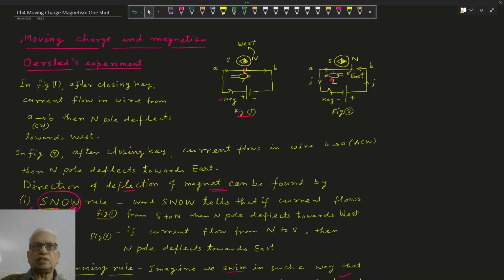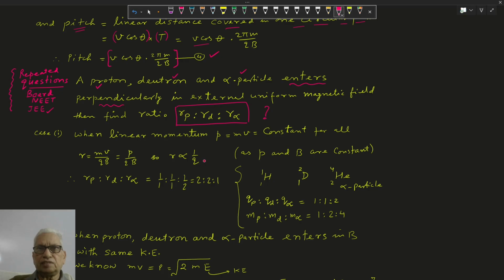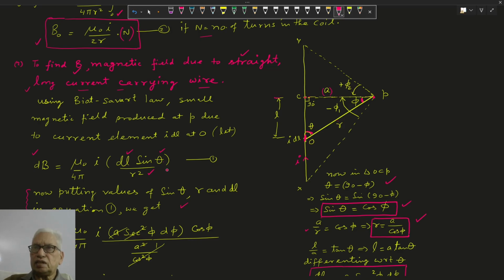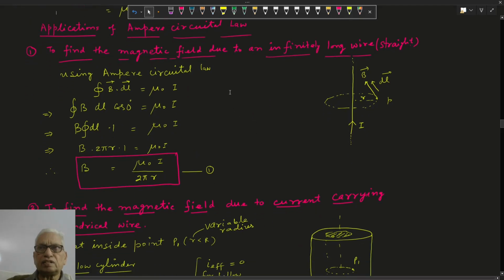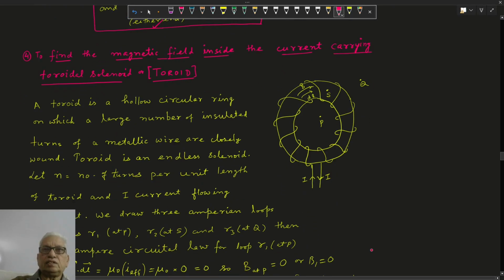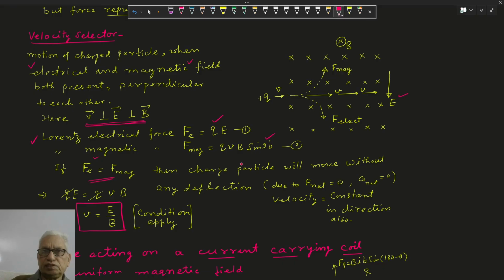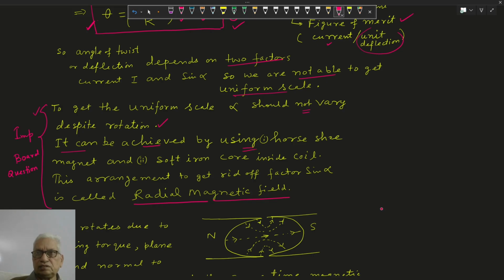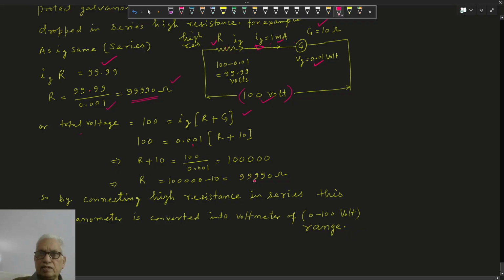Ch4 Moving Charge And Magnetism NCERT Board Theory One Shot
Chapter 4: Moving Charge & Magnetism | NCERT Board Theory | One Shot Class:
Welcome to this complete One Shot Theory Session on Chapter 4 – Moving Charge and Magnetism, based on the latest NCERT curriculum.
This session is perfect for Class 12 students preparing for Board Exams—covering every essential concept in a clear, exam-oriented manner:
✔️ Motion in Magnetic Field
✔️ Lorentz Force
✔️ Biot-Savart Law
✔️ Magnetic Field Due to Straight Wire, Circular Loop, Solenoid
✔️ Force Between Parallel Currents
✔️ Torque on a Current Loop
✔️ Moving Coil Galvanometer (MCG)
✔️ Important Formulas + Derivations
✔️ Previous Board-level Concepts & Key Highlights
00:00 Oersted experiment
02:00 Force on moving charge in external magnetic field
11:54 Biot Savart law
14:41 Application of Biot Savart law
15:57 To find the magnetic field due to current carrying long straight wire
20:39 To find the magnetic field at axial position of current carrying circular coil
25:16 Ampere circuital law and its proof
26:13 Application of Ampere circuital law To find magnetic field due to long straight current carrying wire
27:12 Application of Ampere circuital law To find magnetic field inside and outside the current carrying cylinder
32:33 To find the magnetic field inside current carrying straight solenoid
35:07 To find the magnetic field inside current carrying toroidal solenoid
37:27 Force on a current carrying conductor placed in external magnetic field
39:04 Force between two current carrying parallel wires
42:49 Velocity selector
44:05 Torque acting on current carrying coil in external uniform magnetic field
48:24 Moving coil galvanometer
54:24 Current and voltage sensitivity
57:00 Conversion of galvanometer into Ammeter and voltmeter